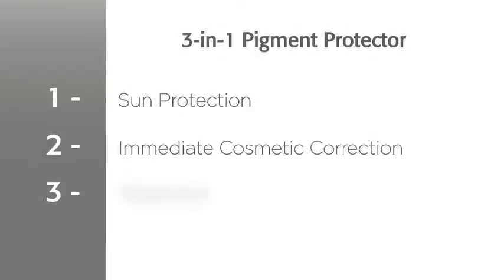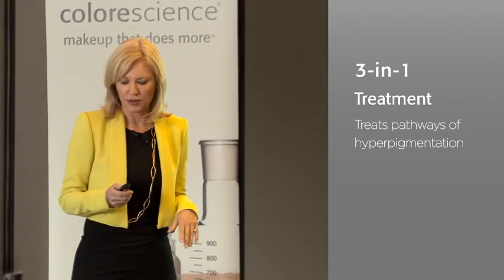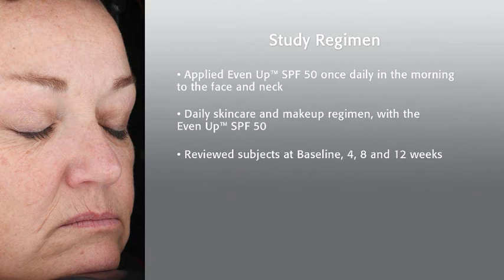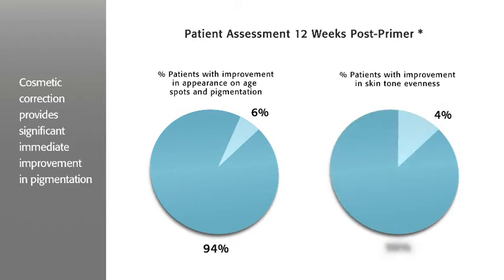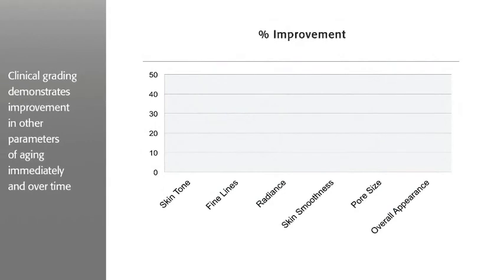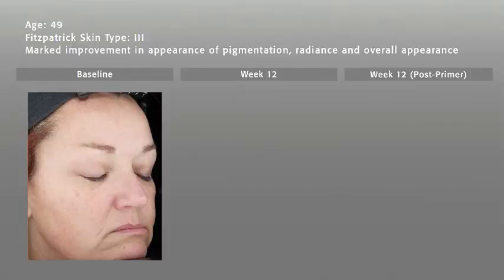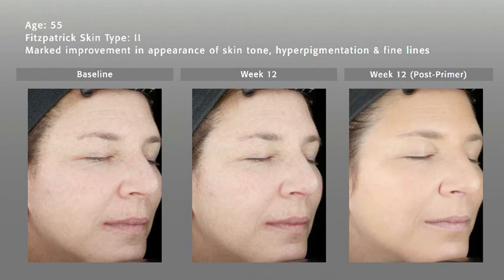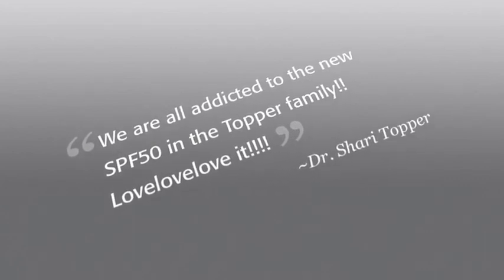Even Up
Introducing Colorescience's new Product--a 3-in-1 to Brighten, Protect, and Correct!